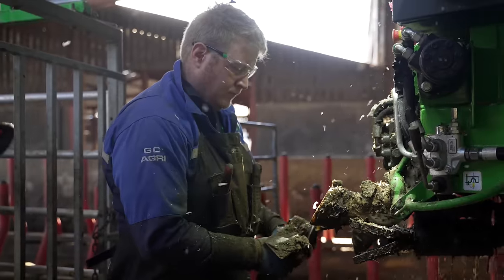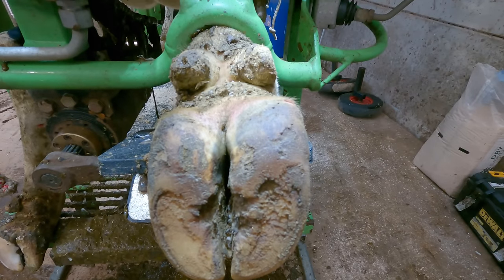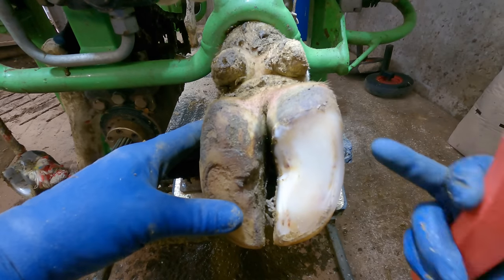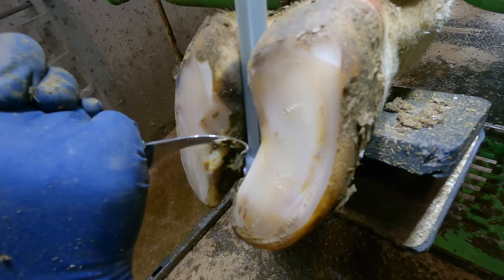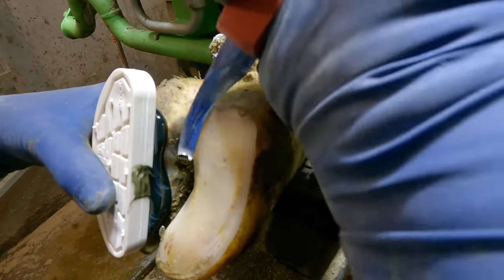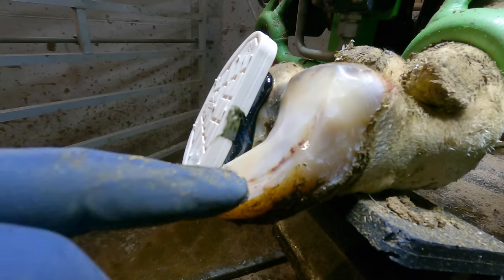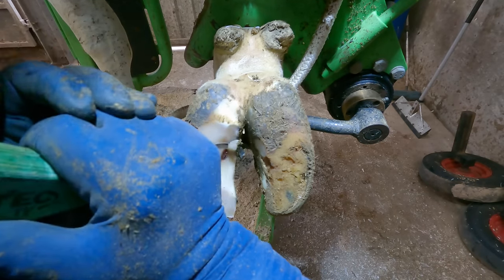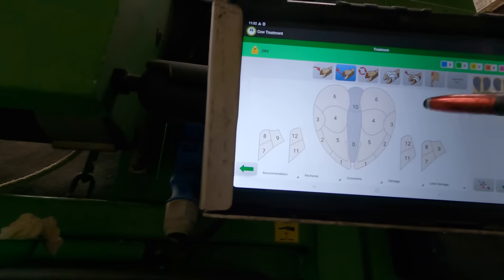This LINE LEADS TO THE PROBLEM in the HOOF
In this video, TOM, a Professional Hoofcare Specialist, Heads out for days trimming and trying out the new KNIFE. But there is a surprise below finding the root of the problem is the goal